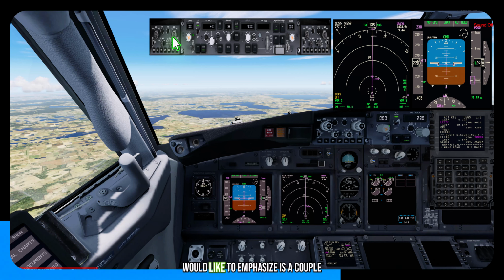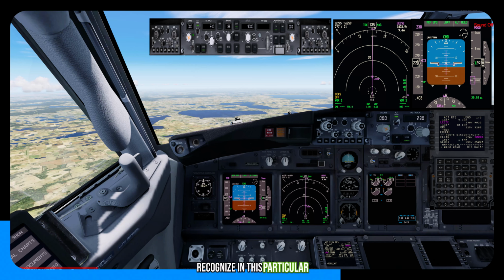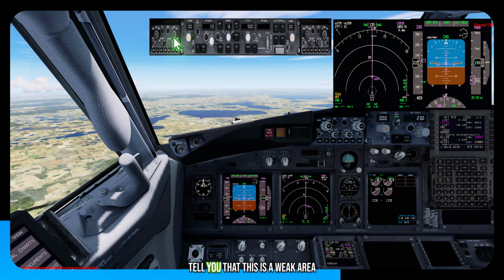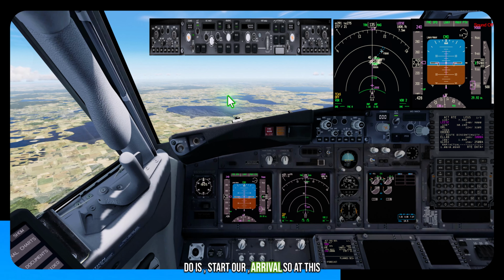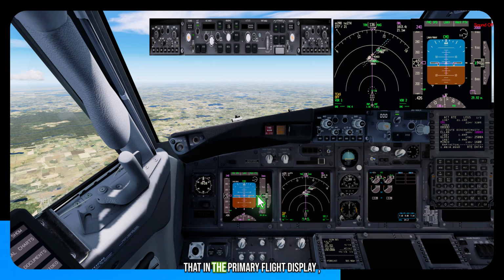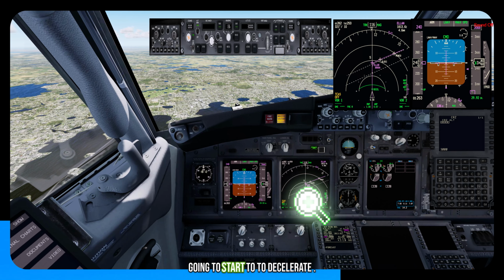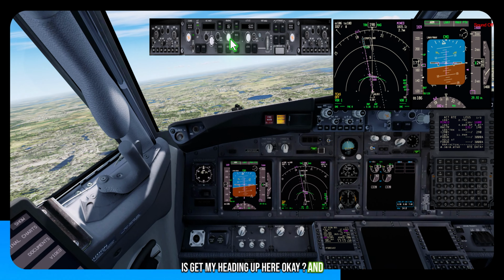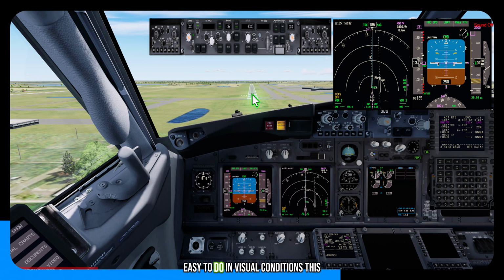RNAV Arrival & Approach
LNAV & VNAV Approach and Operational Pocesses